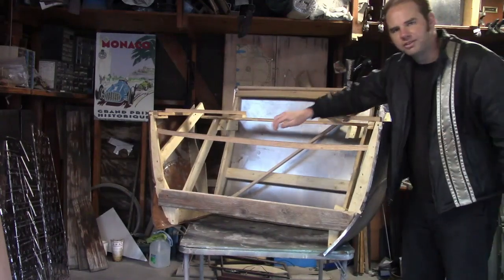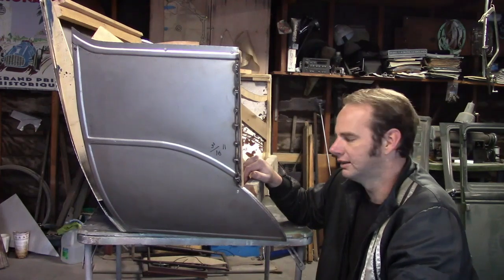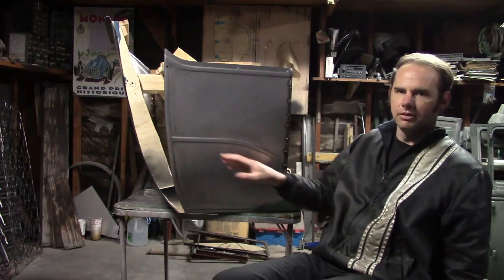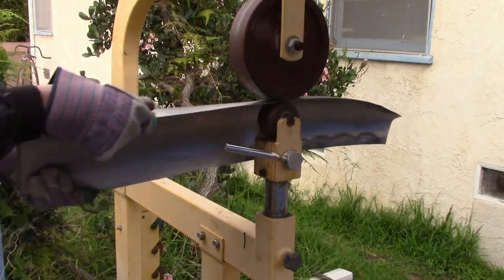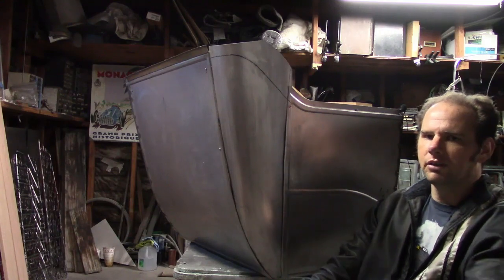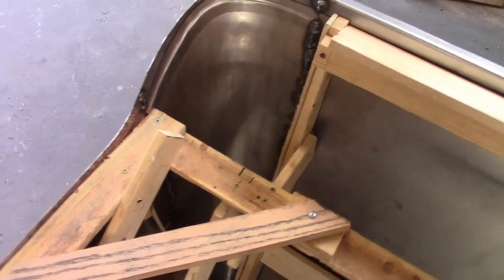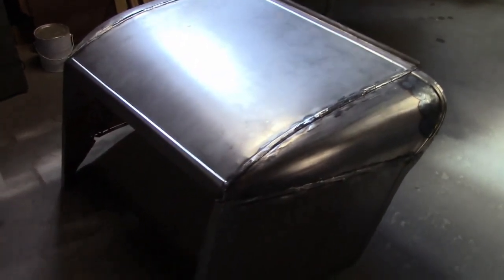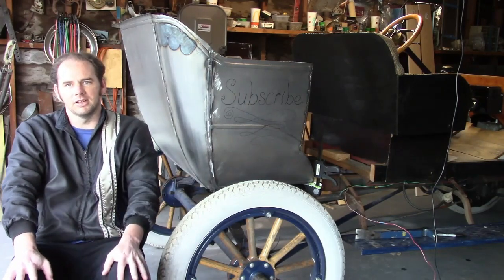Building a 1913 Ford Model T Touring body Part 5.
In this video, I finish the back of the body and weld it together.